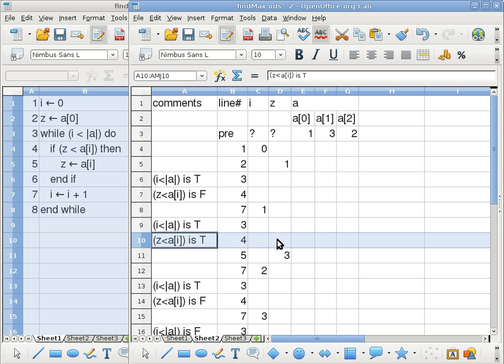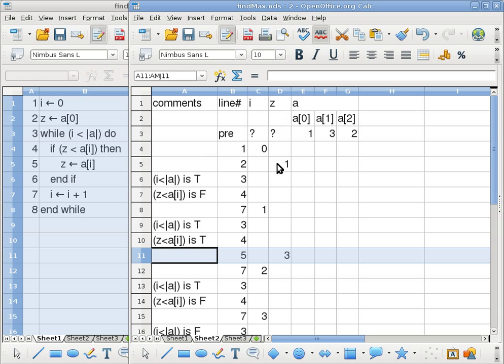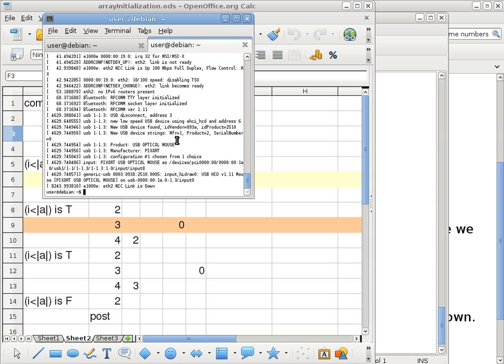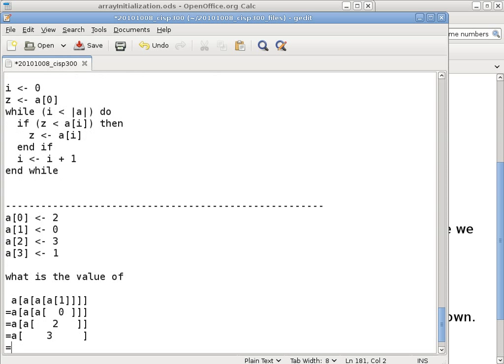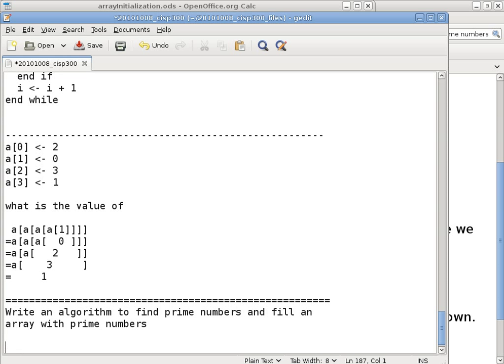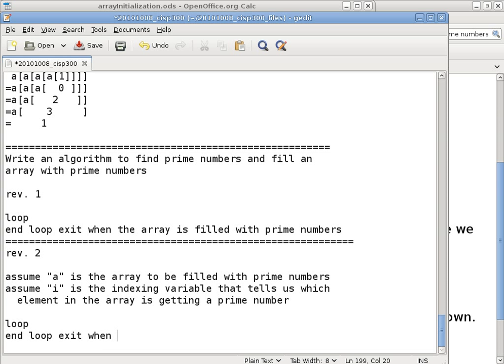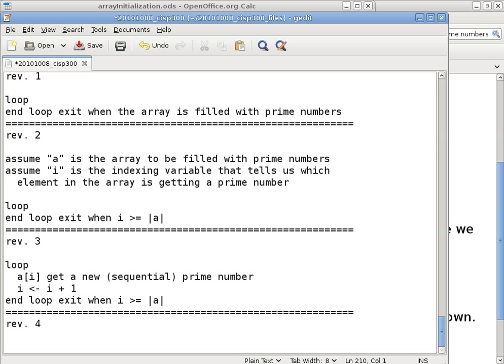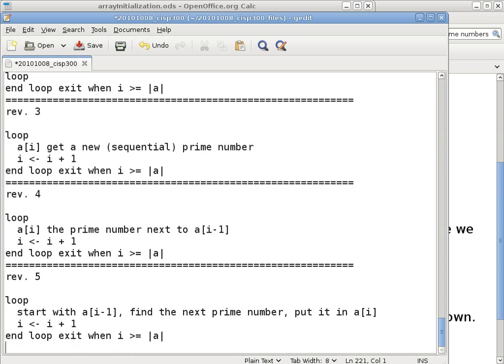20101008 cisp300b 4